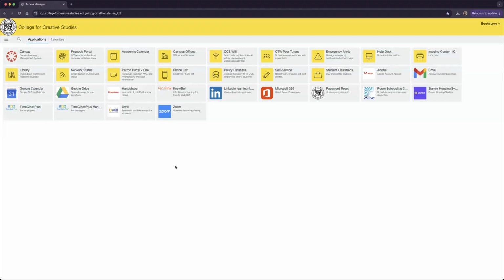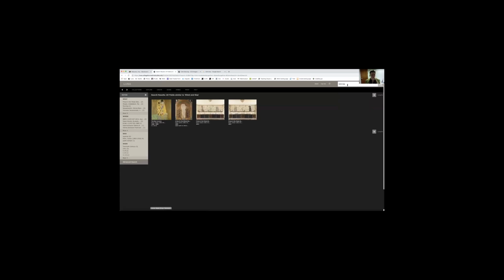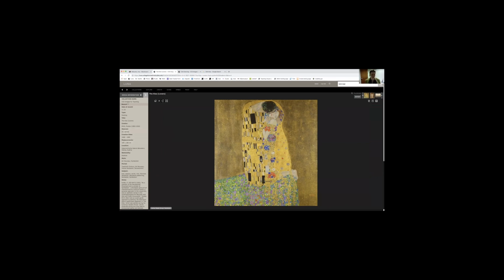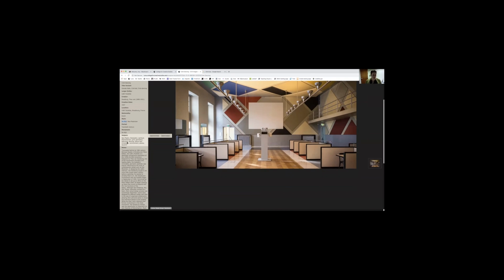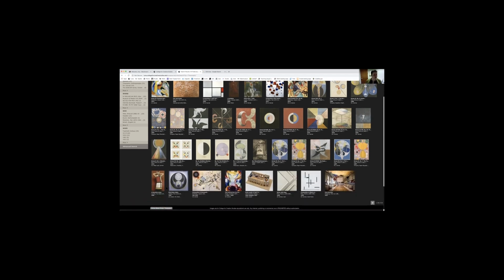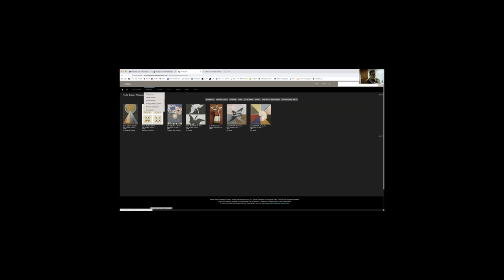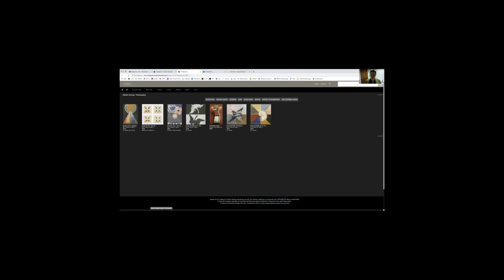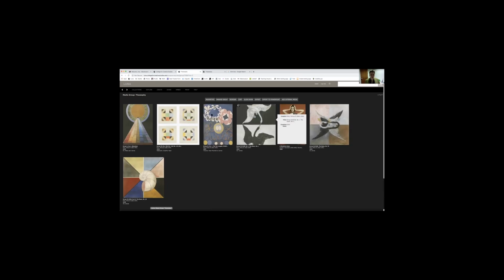Faculty Tutorials - LUNA